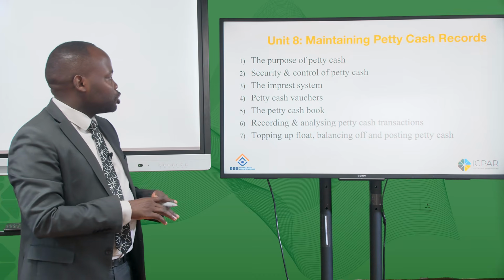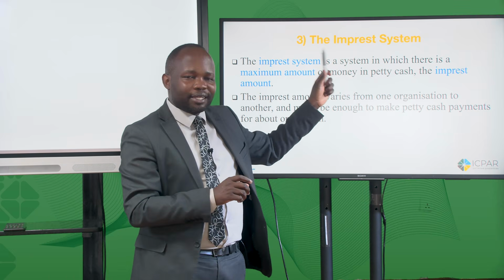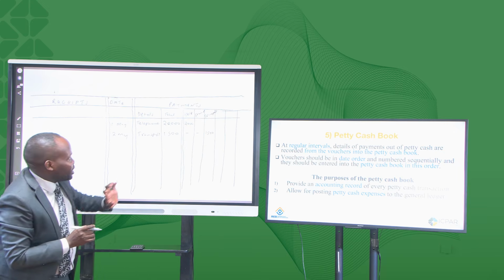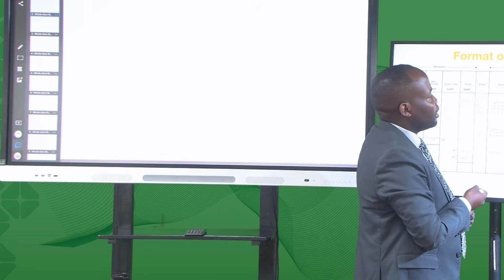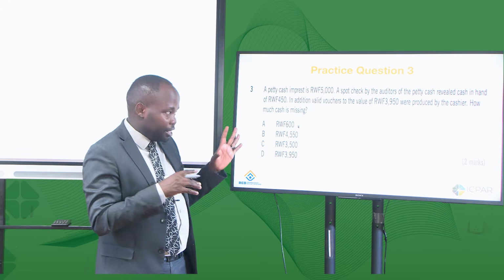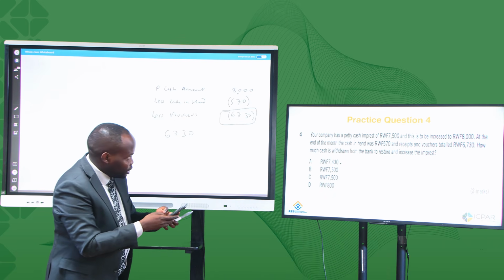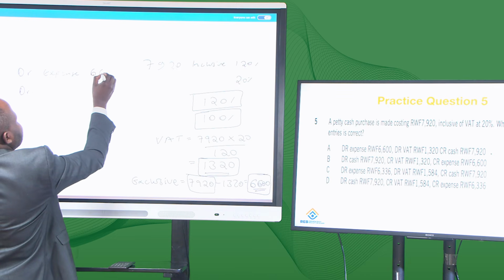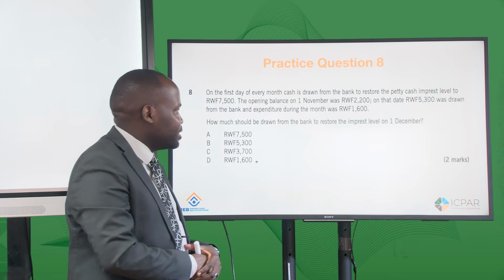S1.1 Recording Financial Transactions, topic_8_Maintaining Petty Cash Records